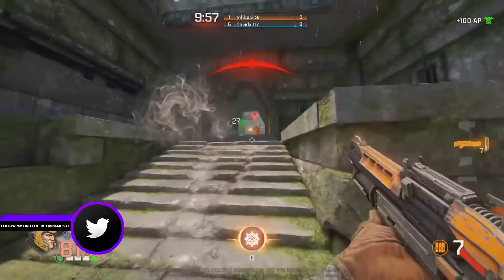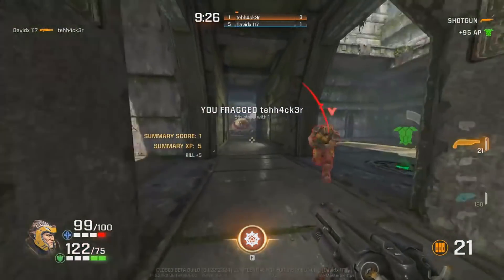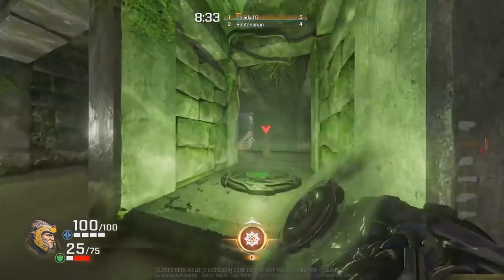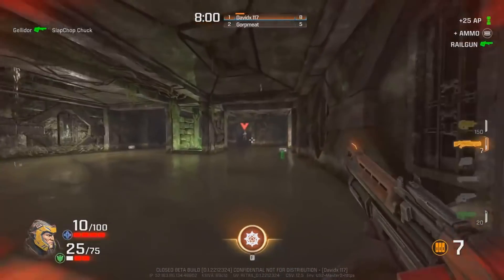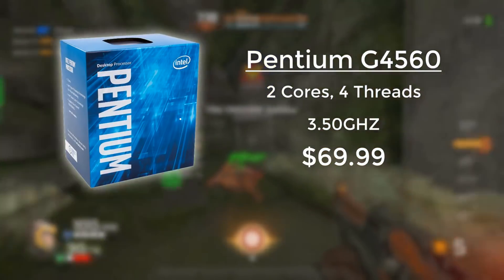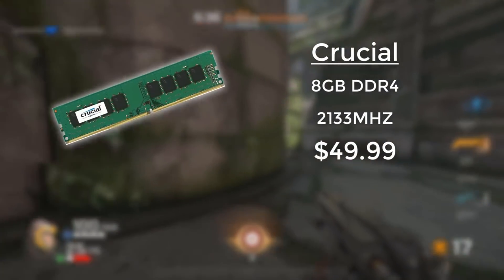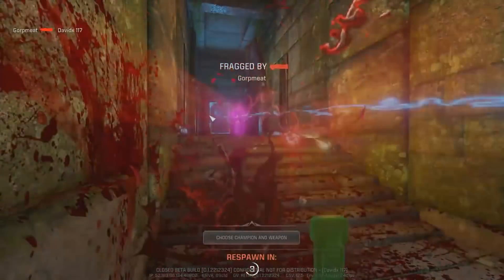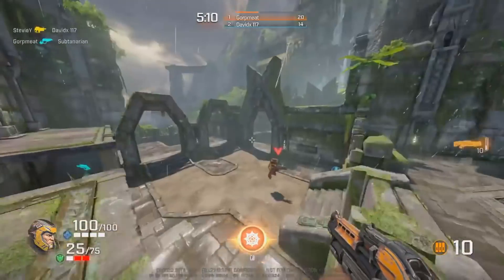BEST $400 Budget RX 560 Gaming PC Build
Hey what is going on you guys? In today's video: BEST $400 Budget RX 560 Gaming PC Build I will be showing you which parts you will need to build an amazing 1080p 60fps budget gaming PC for under $400. This budget build specifically features the new rx 560 although if you prefer Nvidia I have you covered. This $400 budget build will handle any game you throw at it.

►PSU 500W
►MOBO Gaming
►RX 560 2GB
►GTX 1050 2GB

Alternate/Cheaper Parts!
►PSU 430W
►MOBO (Cheaper)
►RX 560 4GB

 BEST $400 Budget RX 560 Gaming PC Build 2017

Enter this GIVEAWAY to win some free GFX from ME, Ali Mohd and Votrix Enter

RX 560
2017!!!